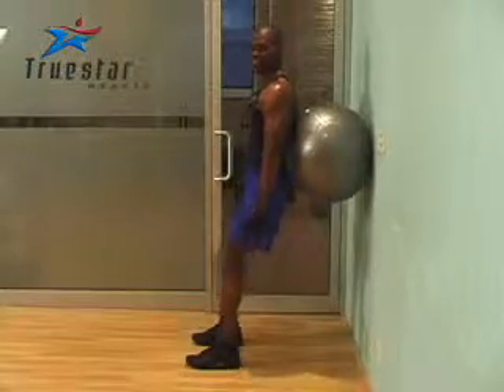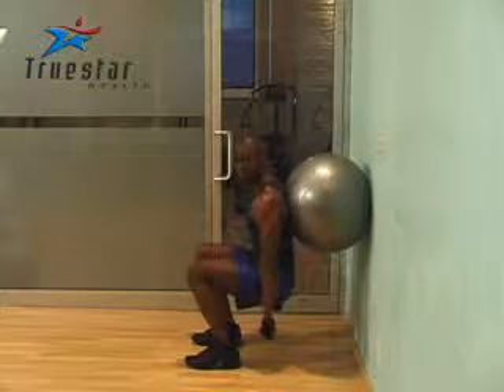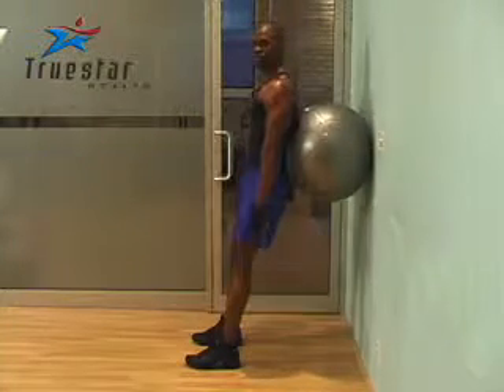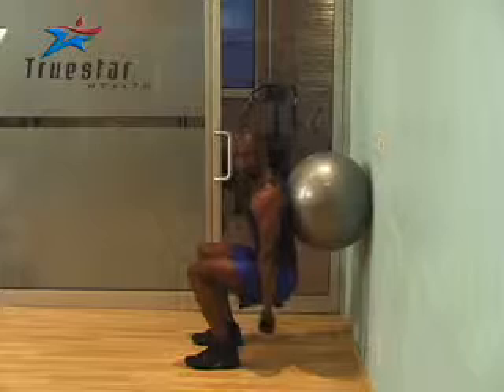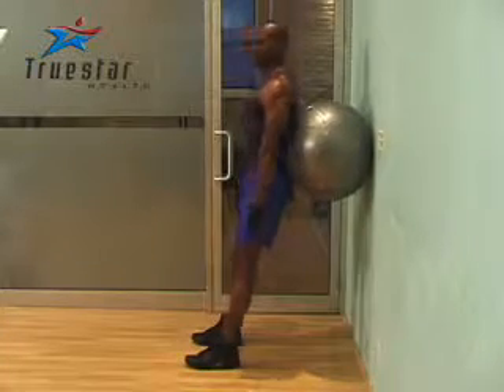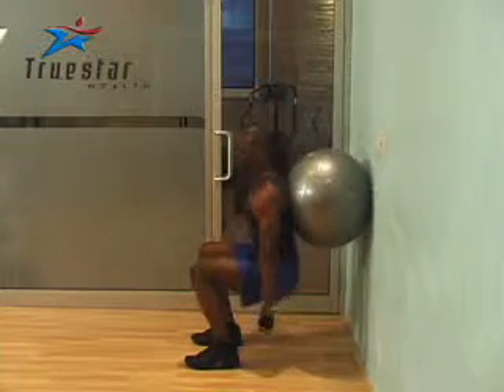Wall squat (exercise ball) Adult Male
Stand facing away from a wall with your feet shoulder width apart and your toes pointed forward.  Place an exercise ball between your back and the wall and lean against it.
Bend at the hips and knees, bringing your buttocks toward the floor. Allow the ball to roll up your back, helping you maintain balance. Keep your back straight throughout the movement and make sure that your knees do not pass over your toes.
Lower your body to a 90-degree angle (your thighs should be parallel to the floor) and pause for a moment.
Without moving your back, straighten your hips and knees to the starting position. Allow the ball to roll down as you return to the starting position. Keep your weight on the back of your feet, not on your toes.